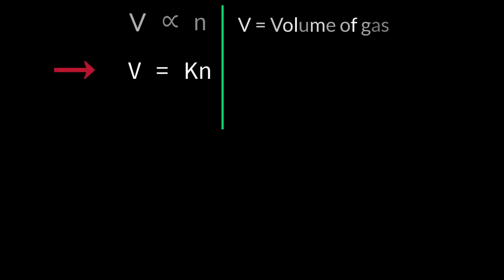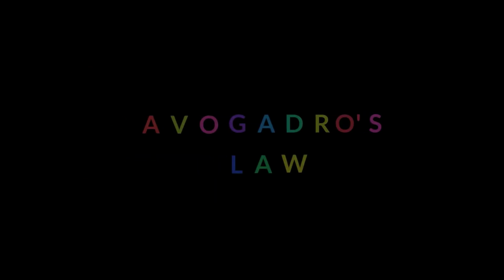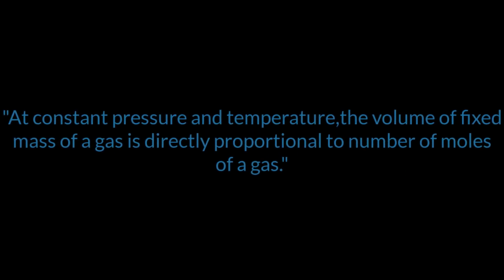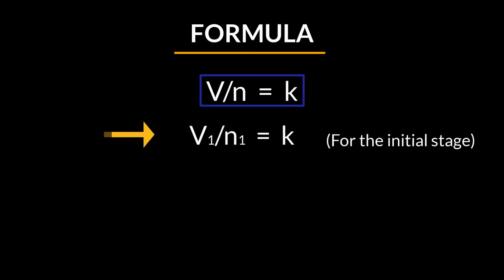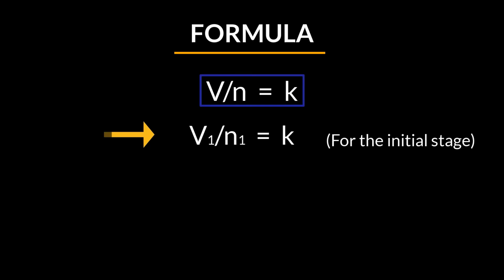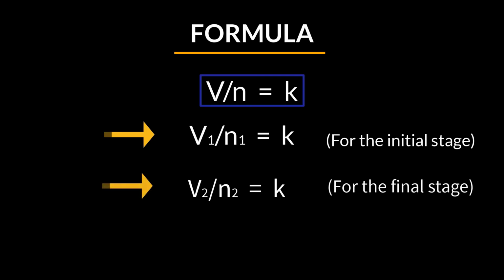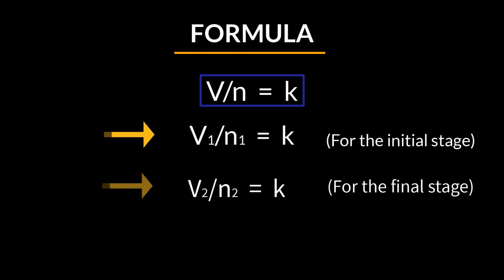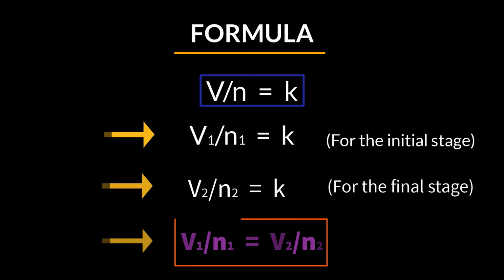05.Avogadro's Law & Formula/HSC Chemistry 2nd Paper Chapter - 01/English Version.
The Students who wish to understand any lesson of Chemistry, Physics, and, Biology with some super tricky way, just stay with me.

Here are all the video tutorial links.